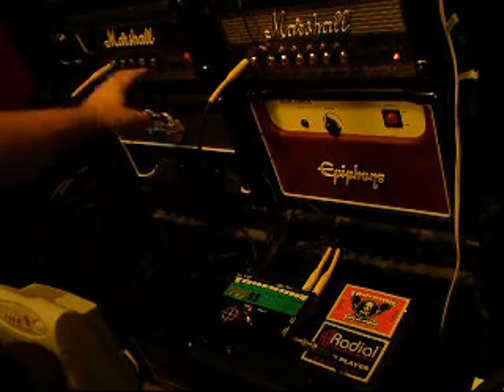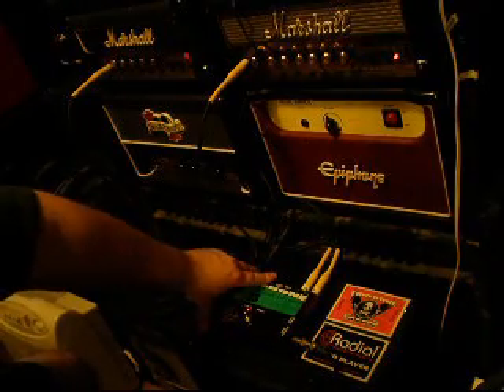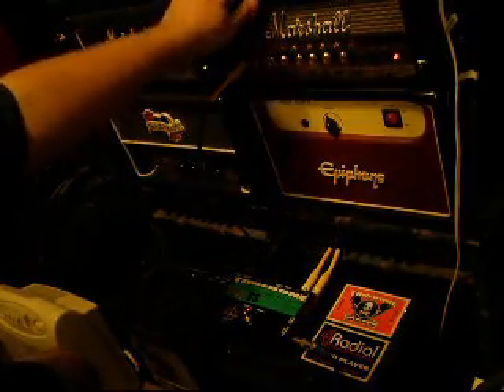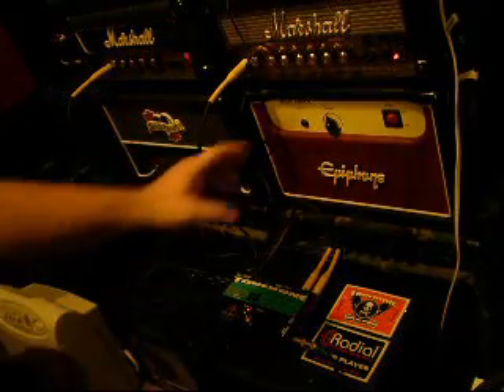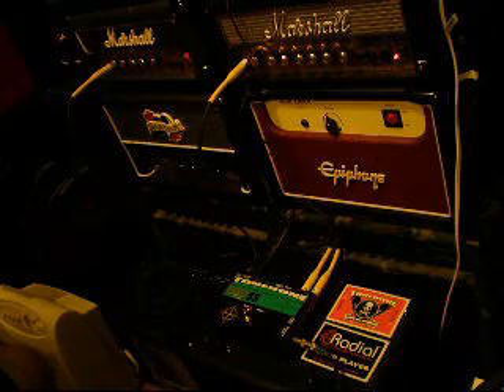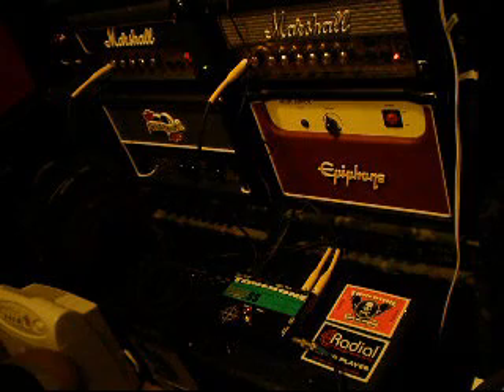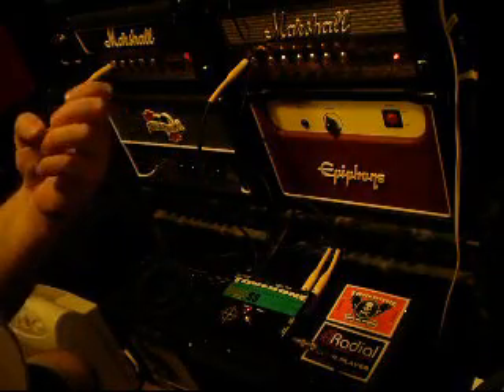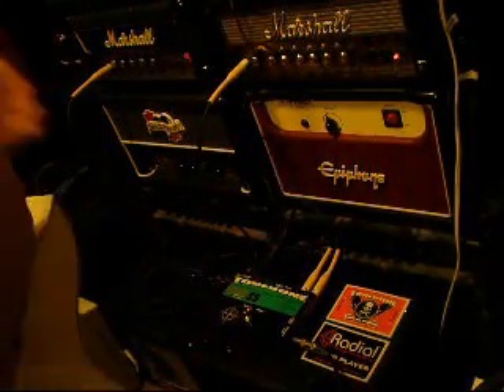Tone King Presents Vid 2 of 2 Marshall Lead 12 vs. MG series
Using the Radial Headbone SS, I am comparing the vintage Marshall Lead 12 to the Marshall MG series.  Is it worth the $$ to buy a new MG series, or the original Lead 12 series.  You be the judge! Please note, description above may contains affiliate links to companies like Amazon.com, Sweetwater.com, ThomannMusic.com, Reverb.com, etc. If you click on one of them and make a purchase, I'll receive a small commission with no added cost to you.  Thank you for your trust & support!